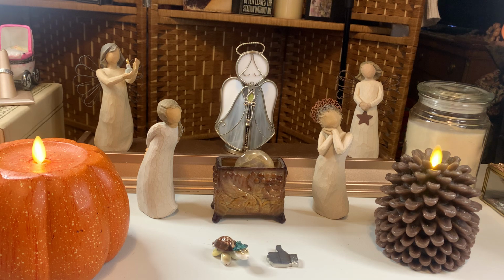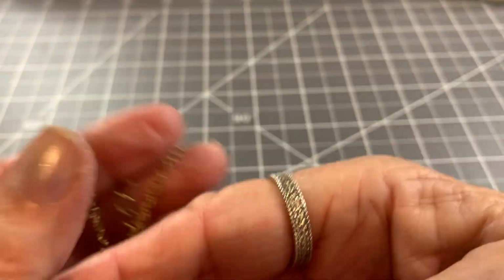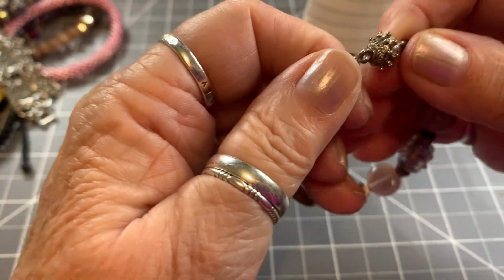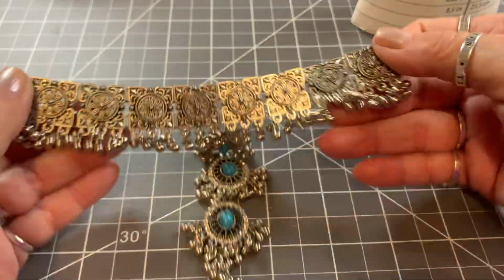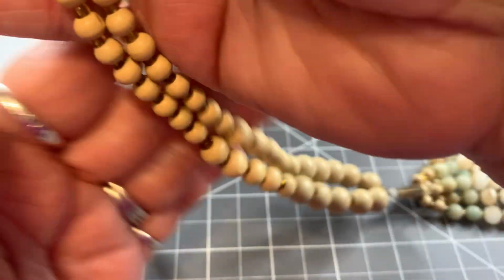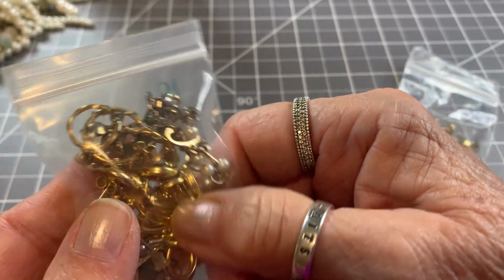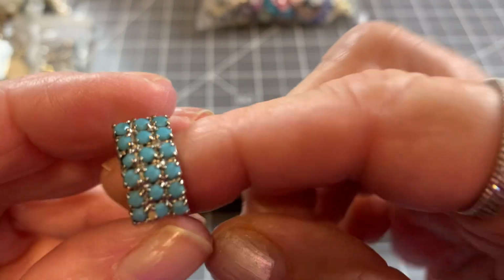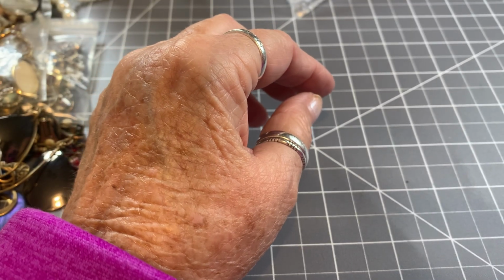$3 Jewelry Sale🩷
Welcome to “Moniques Jewels” and thank you so

much for watching and supporting “Our Channel”

If you would like to purchase any jewelry or

accessories from this video make sure you’ve

FREE. You will never be charged anything unless

you purchase jewelry from me, and that will be

me you’re information, you may purchase, and

Monique 🥰🥰🥰

Poshmark closet is @moniquesjewels
Ebay store is moniquesjewels2